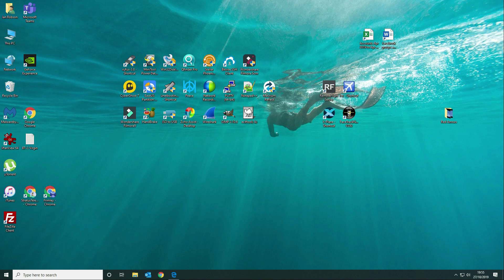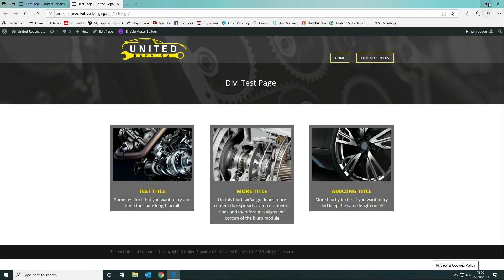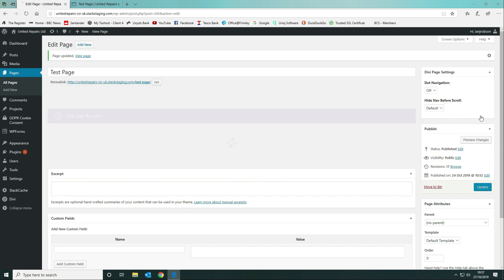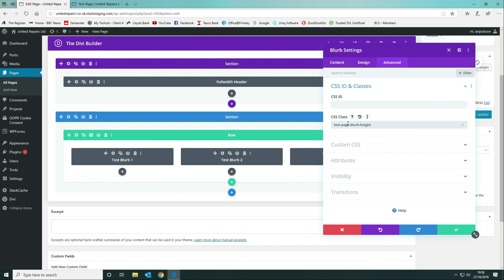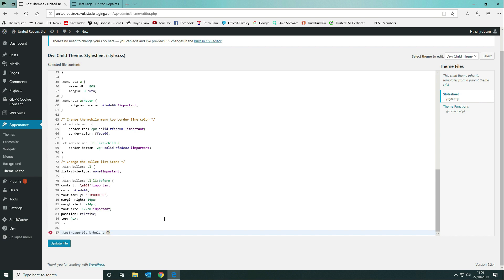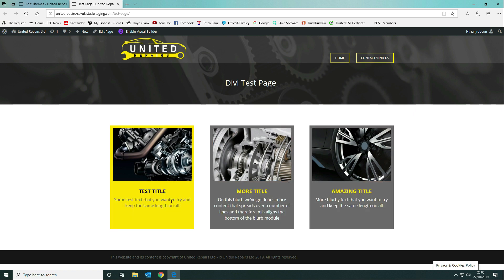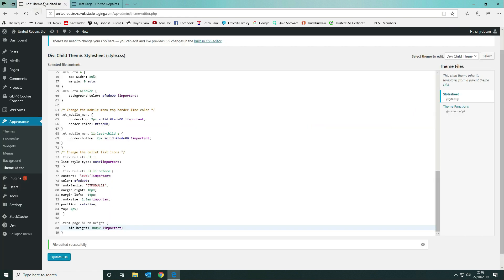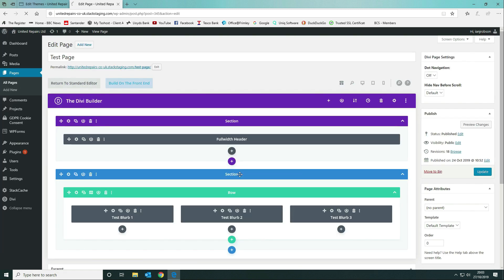How to equalise multiple divi module heights in a row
Having trouble getting multiple Divi modules to the same height in a row? We walk you through the step by step process of setting your modules all to the same height keeping your design neat and tidy.